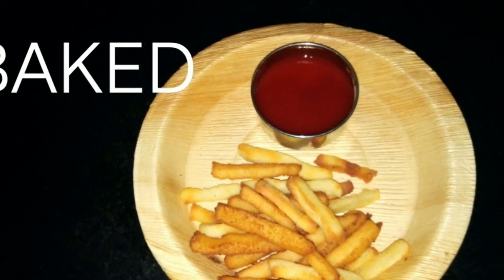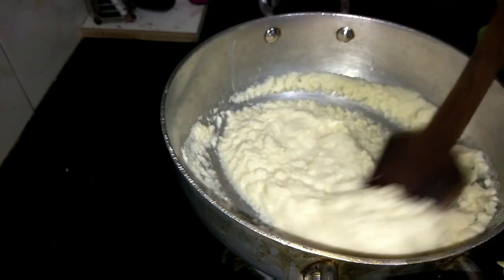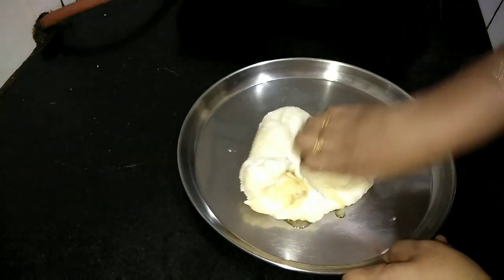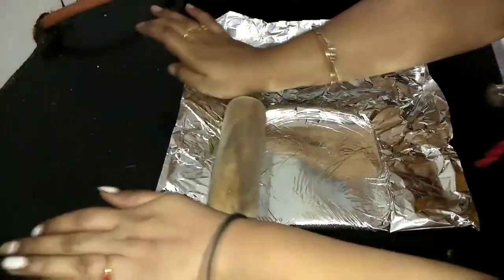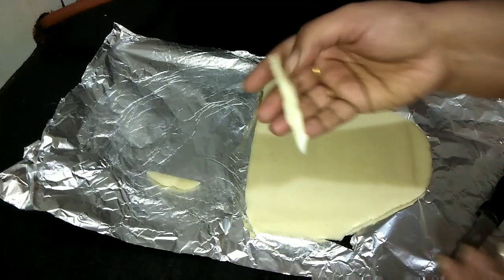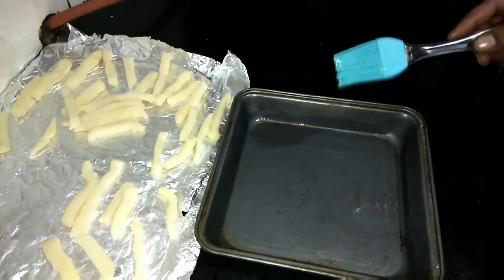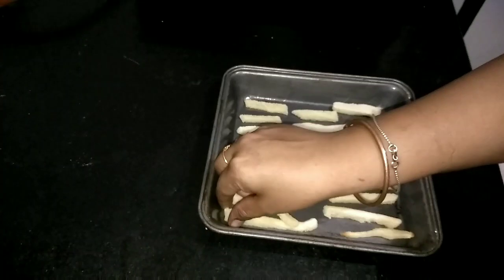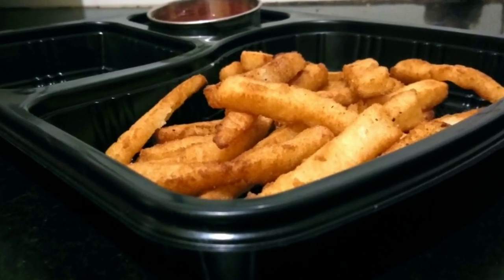EVENING SNACK IDEAS/KIDS SNACK/CRISPY SOOJI FRENCH FRIES/ RAVA FRENCH FRIES/SEMOLINA FRENCH FRIES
Hi Guys,

Try this crispy yet different frenchfries recipe made out of rava sooji semolina and enjoy your eveningsnack & make your kidssnacktime a happy one.